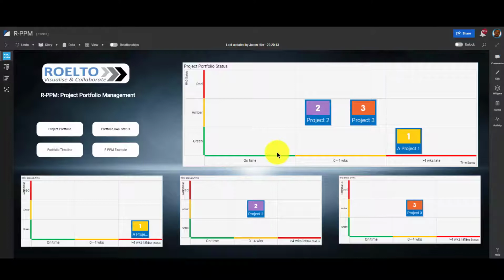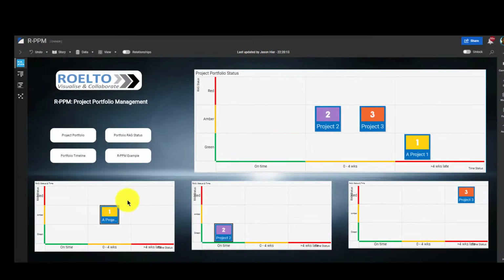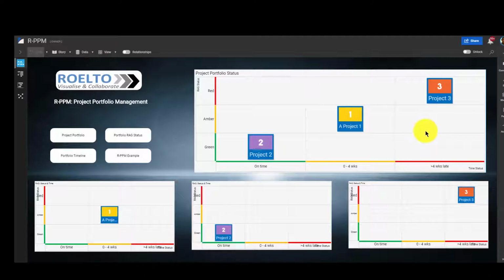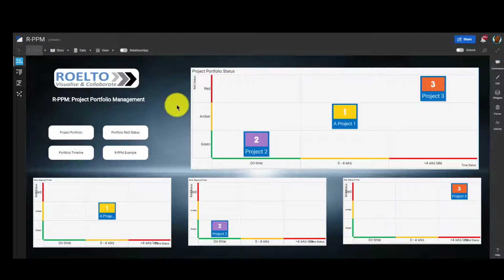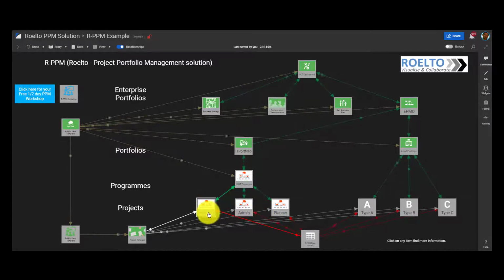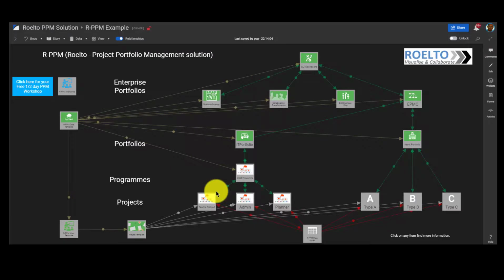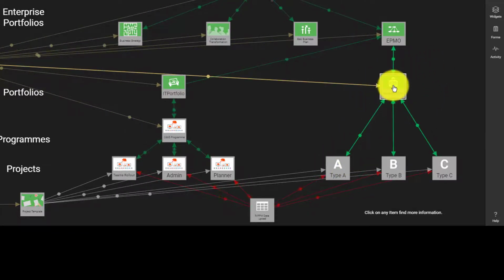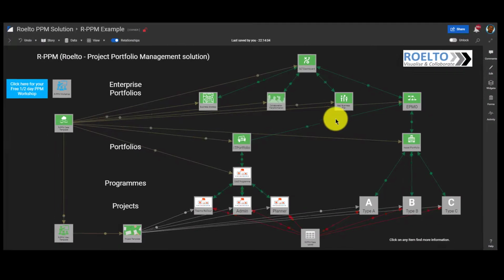R-PPM | Project Portfolio Management Visualisation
R-PPM is a solution powered by SharpCloud to visualise your projects both individually and at a portfolio level.

R-PPM is has been pre-configured so you can start visuaising your projects and portfolio quickly and easily.  There are several teplates that have 100's of data attributes you can choose from that you can edit and create specific ones that are unique to your projects and business.